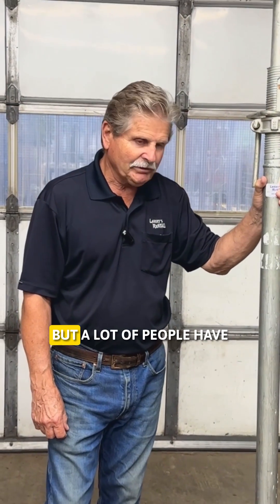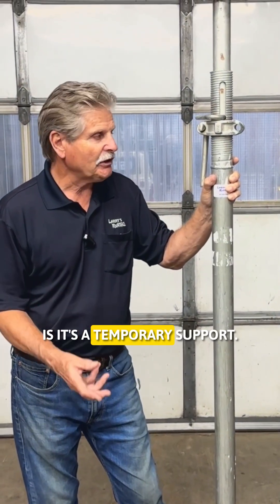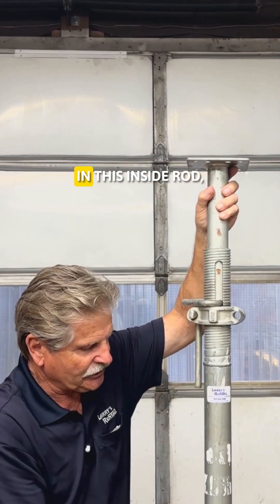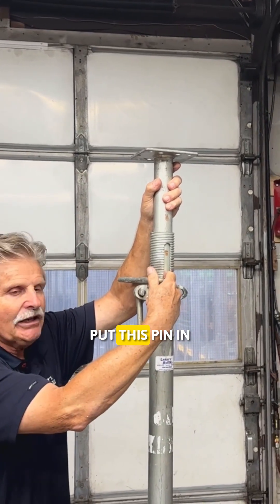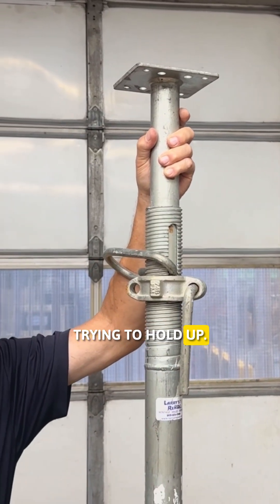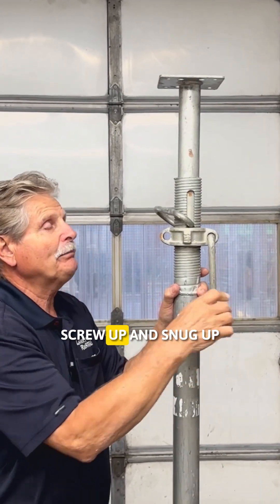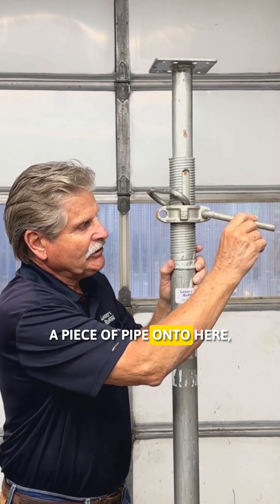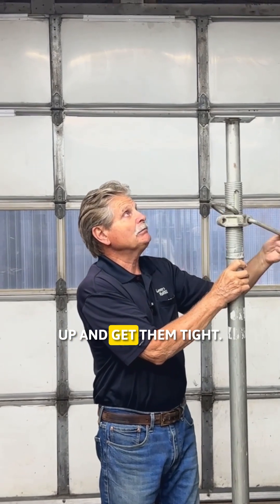Shores | Temporary Structural Support for Safe Construction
Working on repairs, renovations, or excavation? Shores provide temporary support to walls, ceilings, or trenches to prevent collapse and keep your site safe. In this video, we’ll show you how to select, install, and safely use shoring equipment to stabilize structures during construction projects.

💡 Pro Tip: Choose shore sizes based on load requirements and always secure the base and top firmly to prevent slipping.

⚠️ Safety Reminder: Never overload shores beyond their rated capacity, inspect them before use, and ensure proper placement and bracing to avoid accidents.